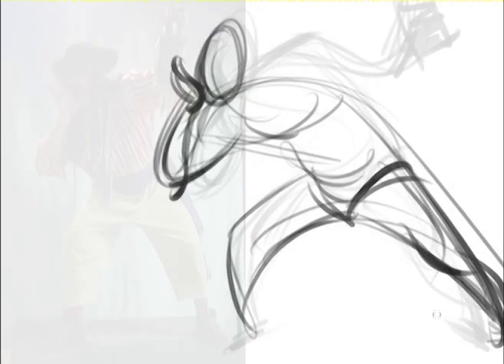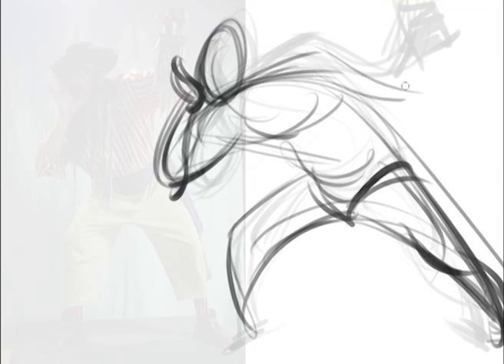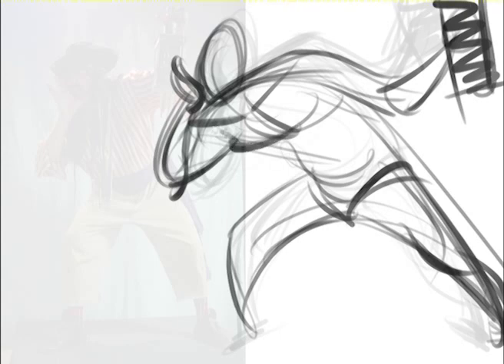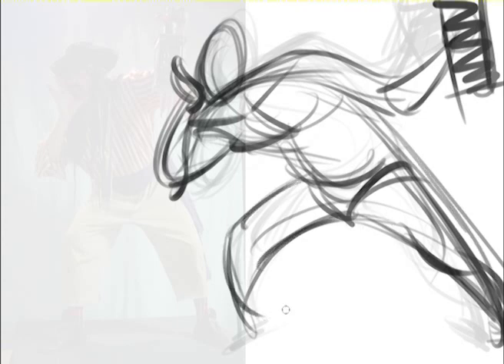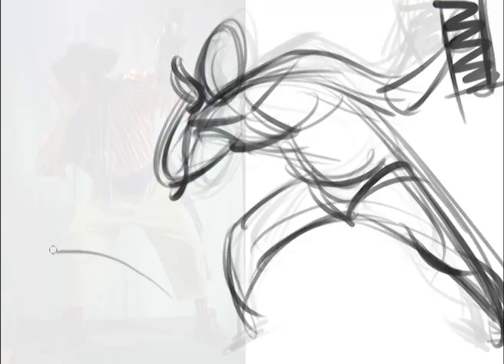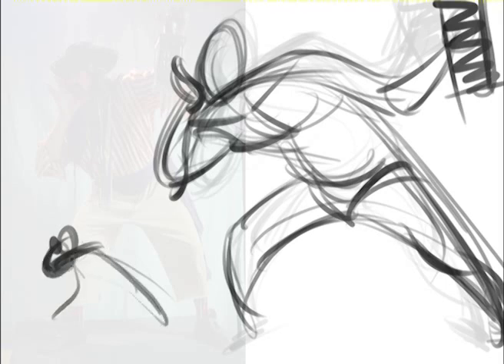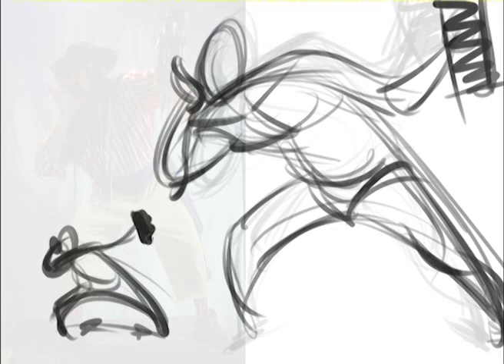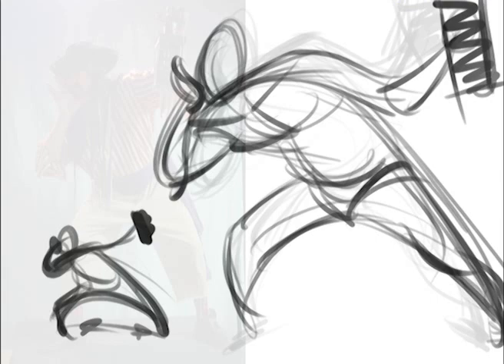How to Push a Pose: Pirate Drawing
Learn how you can add drama, movement, and rhythm to your sketch with FORCE Drawing principles from the founder, artist Mike Mattesi. For the full online drawing tutorial, become a FORCE Drawing member today!

In this video, Mike first creates a simple sketch of a pirate using a reference. Then, he upgrades it using FORCE Drawing principles! Learn how you can improve your own craft, and join the FORCE community today.
Created on a Cintiq